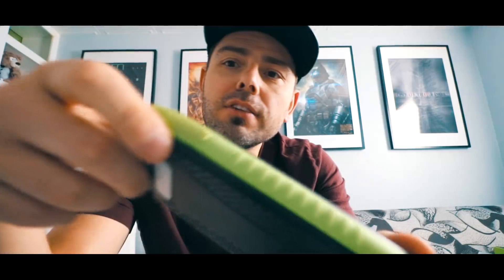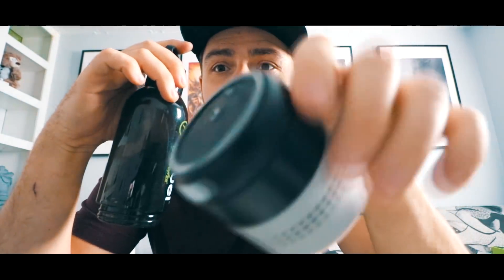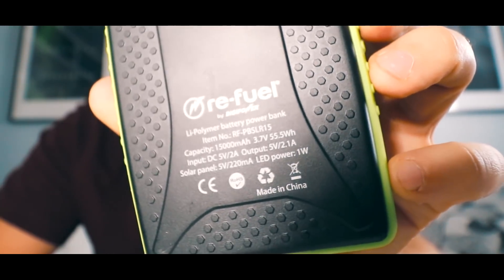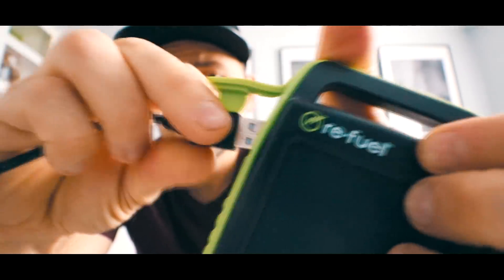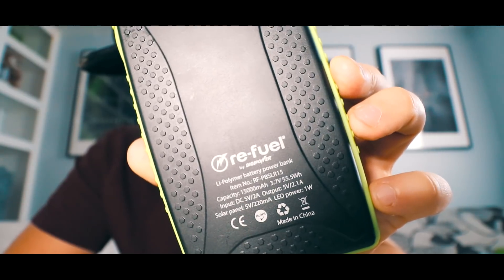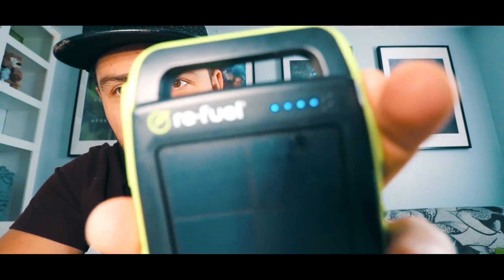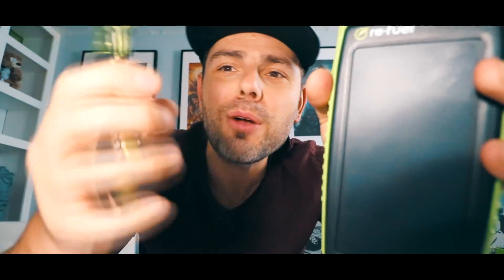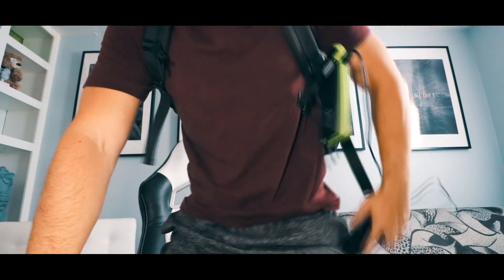How To Make any DSLR Camera SOLAR POWERED- Using the CANON EOS Rebel SL2 /200d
Portable power is always a problem, so today I turned my Canon EOS Rebel SL2 / EOS 200D into a solar camera using 2x-15000mAh power banks and a DC Coupler Dummy Battery. The Refuel 15 000 solar banks are great, but slow for solar charging.

▶ PRODUCT DESCRIPTION

This Solar Portable Charger features a 15,000mAh of power capacity. It recharges your device up to 6 times per charge. It has 90+ hours of talk time, 80+ hours of video time and a whopping 240+ hours of audio time. It is IPX4 waterproof, has a built-in flashlight/worklight plus a 2.1A USB output.

Charge Anytime Under the Sun: Light and portable battery bank charges whenever it's sunny thanks to the wide solar panel. Fast charge any Tablet or Smartphone with up to 2.1A (10.5W) of power. It rapid recharges via USB under the sun.

15000mAh Capacity Charges Two Devices: Large capacity with two Smart powered output ports (one 2.1A and one 1A port) to simultaneously charge two devices multiple times; it can charge your device up to 6 times.